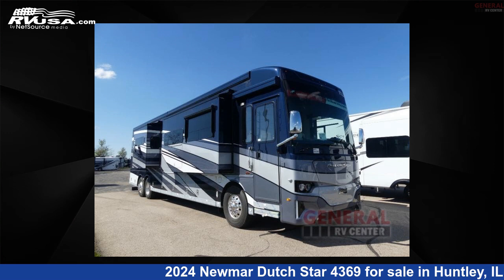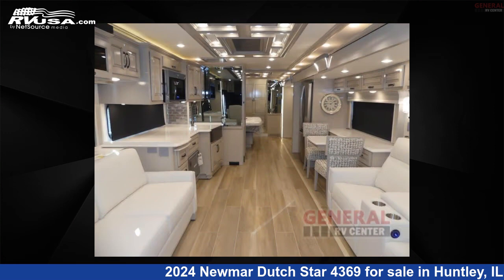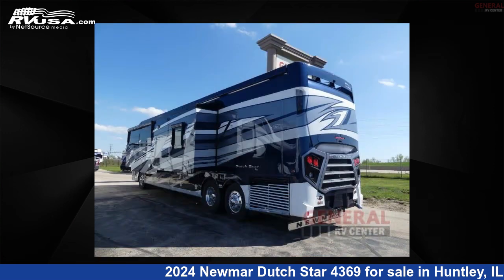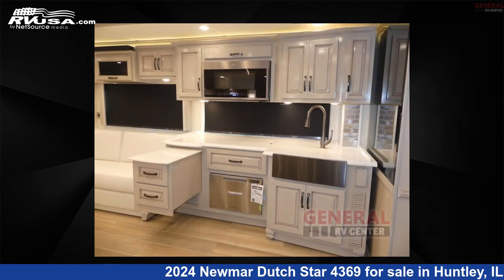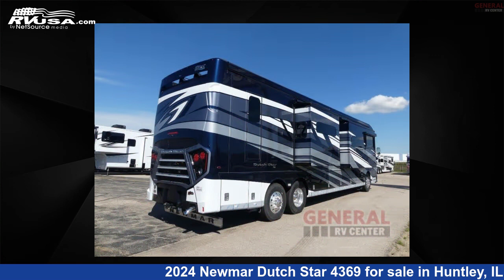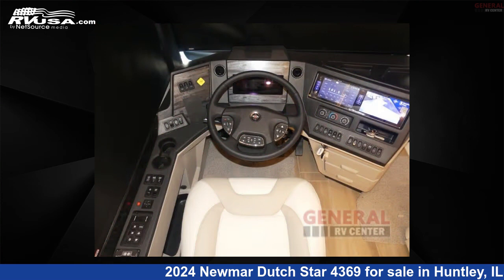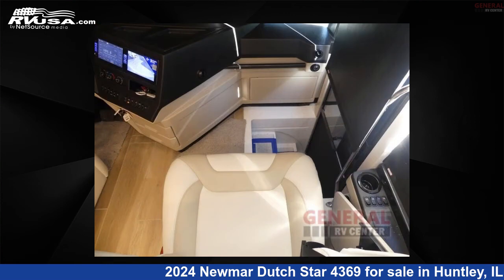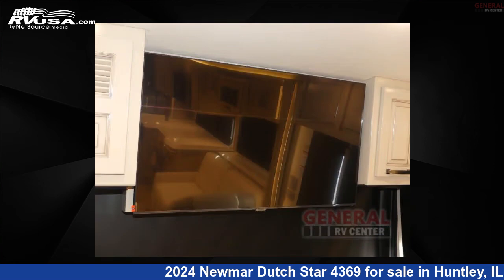Wonderful 2024 Newmar Dutch Star 4369 Class A RV For Sale in Huntley, IL | RVUSA.com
This 2024 Newmar Dutch Star 4369 is a Class A RV. It is located in Huntley, IL 60142 and is offered for sale by General RV Center. This New Newmar Is 43' 0" in length and features sleeps 3, Slideout, and 105 gal fresh water capacity. The floorplan layout of this Class A features Bath and a Half, Rear Bath. This 2024 Newmar Dutch Star 4369 is built on a Freightliner Tag Axle chassis.